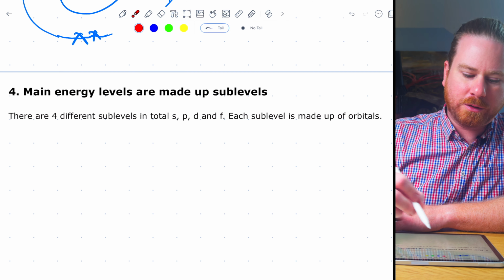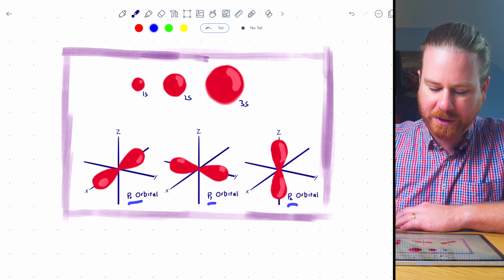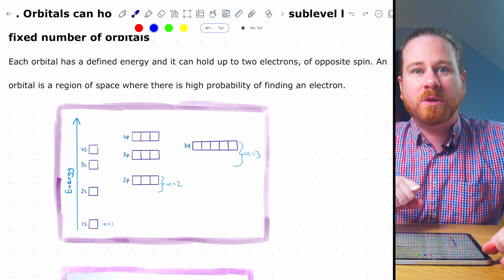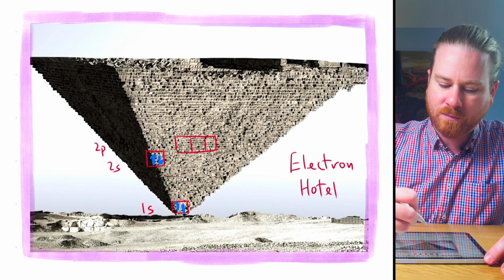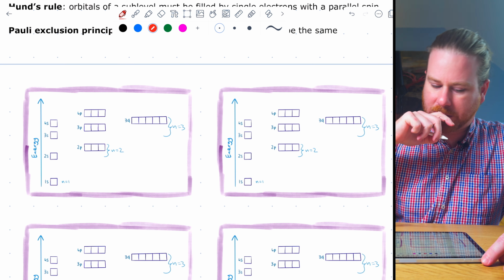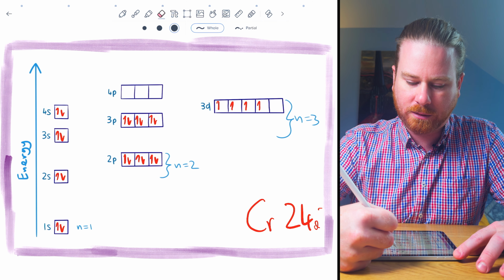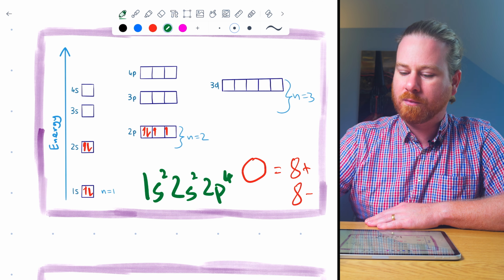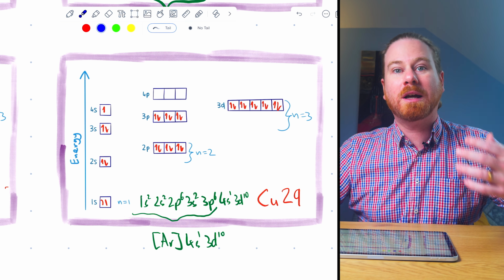IB Chemistry Structure: 1.3 - Electron Configurations (SL)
Structure 1.3 Part Two. This video focuses on electron configurations. Each point matches up to the new IB Chemistry Syllabus that will be first examined in 2025. Make sure you download your own copy of the PDF to make your own revision notes as you watch.

VIDEO CHAPTERS
0:00 Introduction
0:23 Sublevels
4:08 Filling Orbitals
11:04 Examples